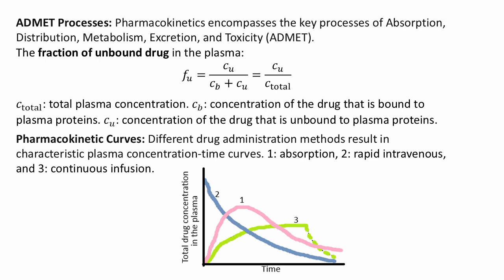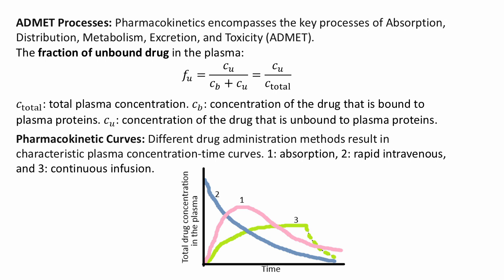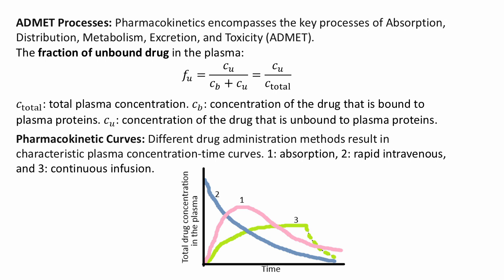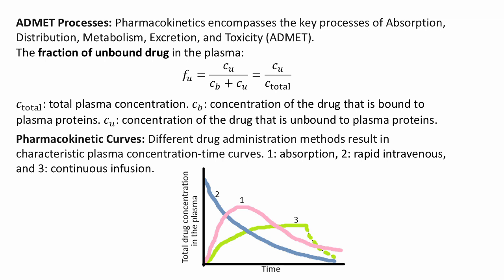Pharmacokinetics and Drug Delivery Systems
This podcast introduces pharmacokinetics (PK), the study of how drugs move through the body. It explains the ADMET processes (absorption, distribution, metabolism, excretion, and toxicity) and how they influence drug concentration over time. The podcast emphasizes the importance of plasma drug concentration, differentiating between bound and unbound drug, with the unbound fraction being pharmacologically active. Pharmacokinetic modeling helps predict drug behavior and optimize dosing strategies, as illustrated by various plasma concentration-time curves representing different administration routes. The ultimate goal is to use this understanding to improve drug delivery systems and achieve therapeutic success.